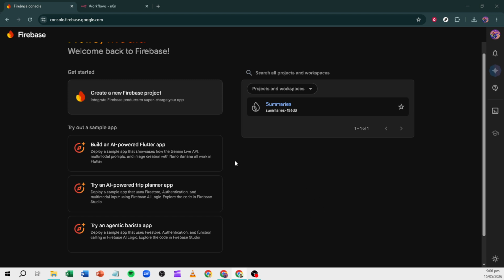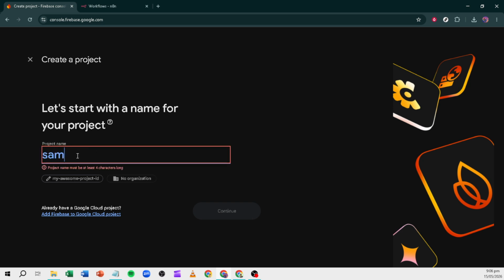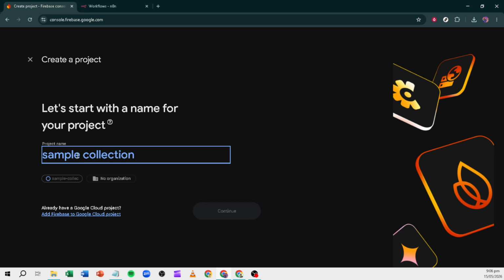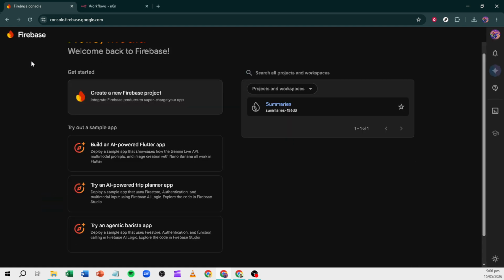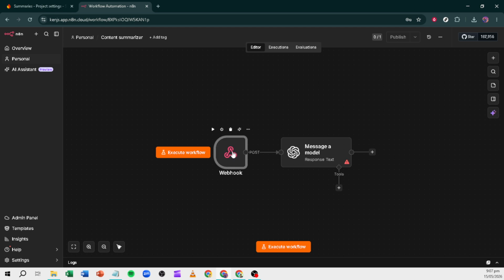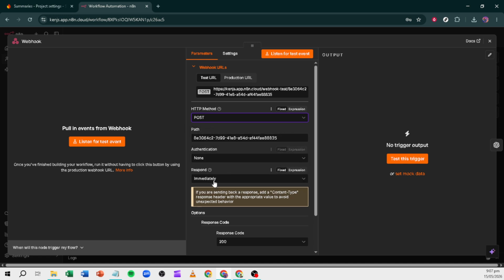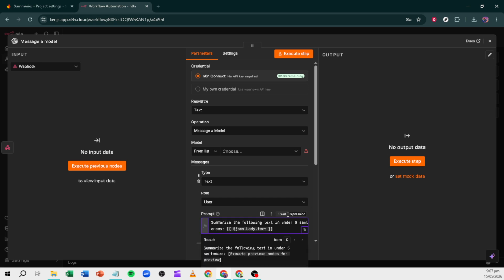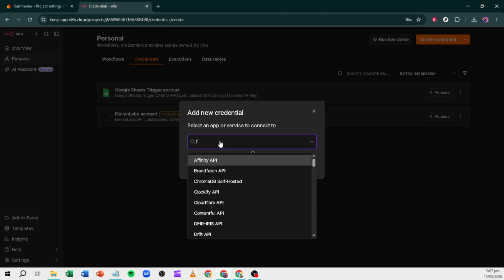How to Build a Content Summarizer with Firebase and n8n [2026 Guide]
In today's video we cover: n8n, firebase, firebase tutorial, content summarizer, ai summarizer, n8n tutorial, firebase n8n integration, ai content summarizer, text summarization ai, n8n ai workflow, workflow automation, no code automation, ai automation, build ai summarizer, firebase functions, ai content tools, n8n beginner tutorial, n8n 2026, automate summarization, llm automation, chatgpt automation, content automation, ai workflow tutorial, open source automation, firebase ai app, nn8, n8nn, summarizer app tutorial, ai text summary